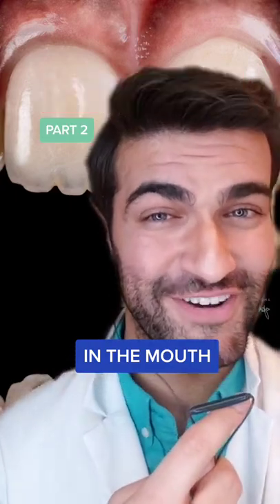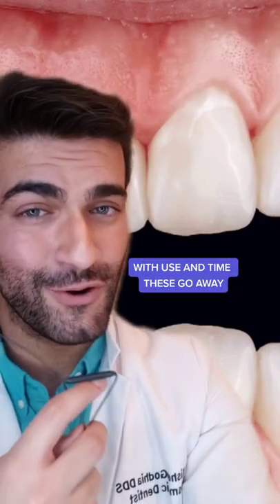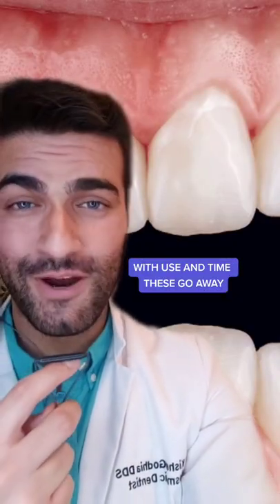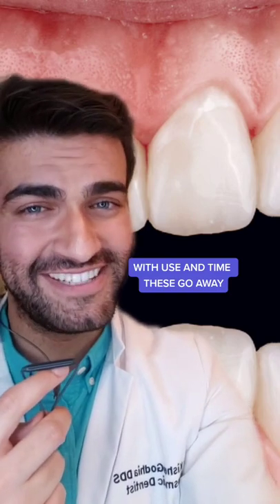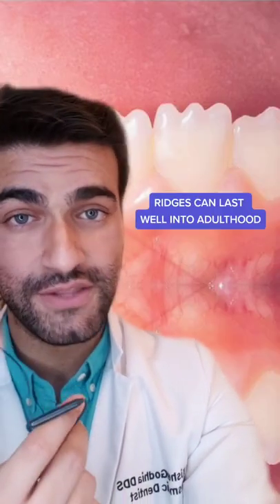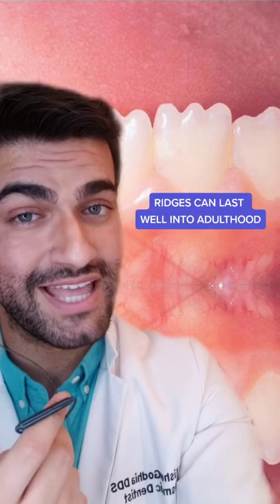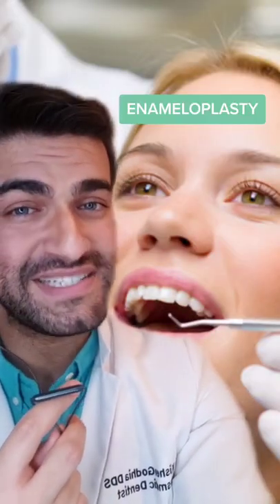Do you have bumpy teeth!?